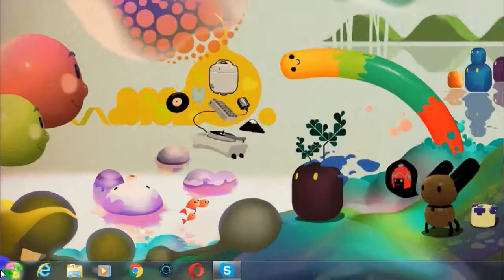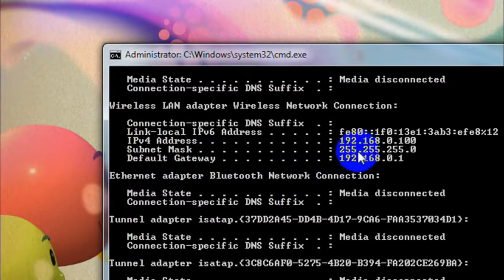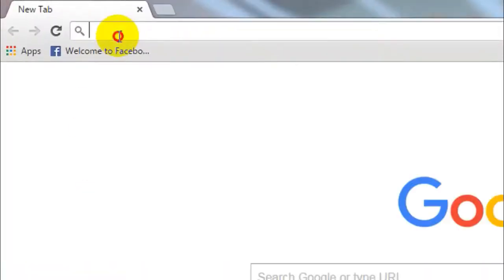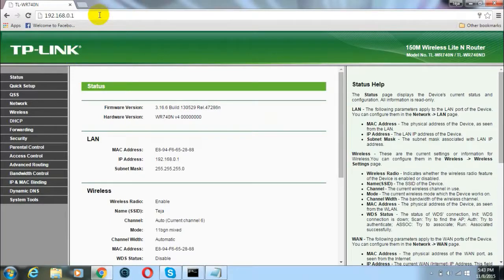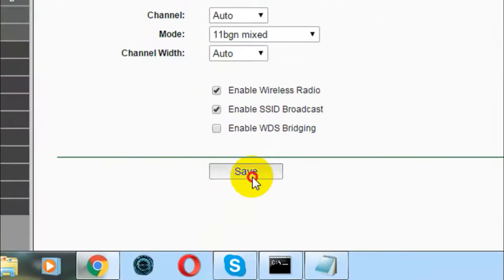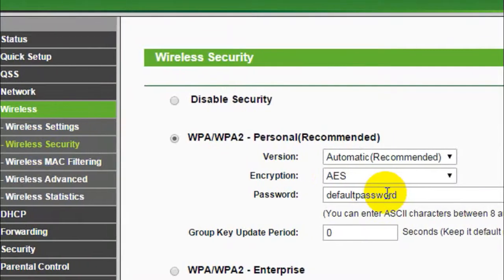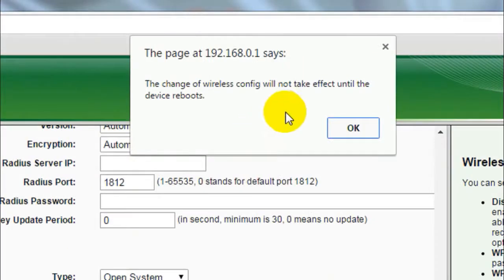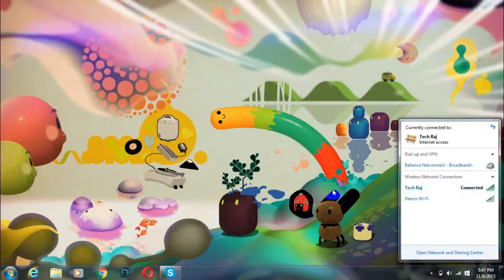How to change your Wi-Fi Name Or Passwords | NEW EASYEST WAY TO DO | NEW HACKS